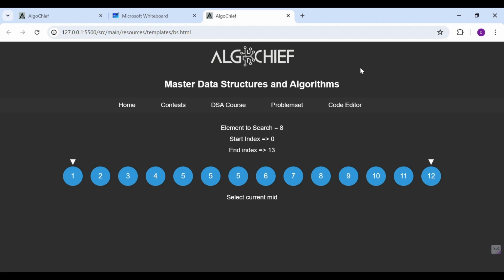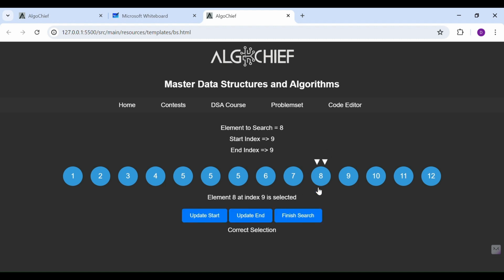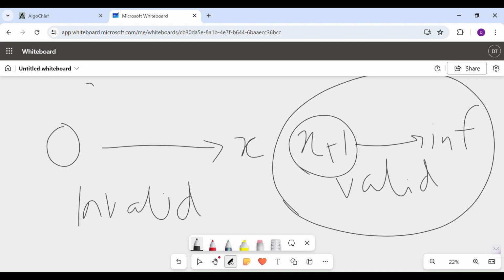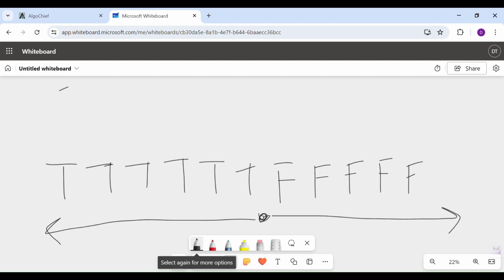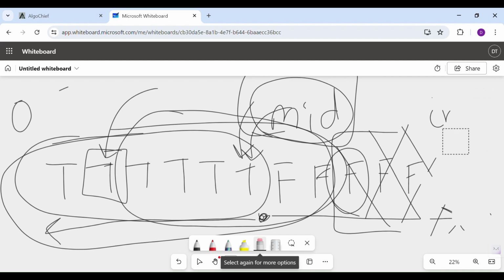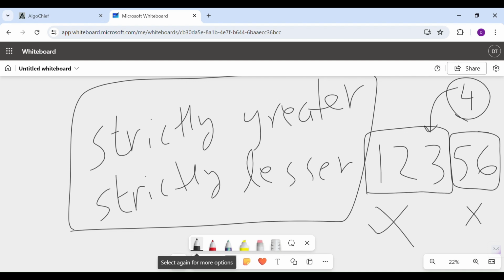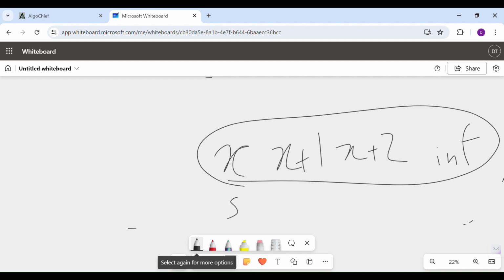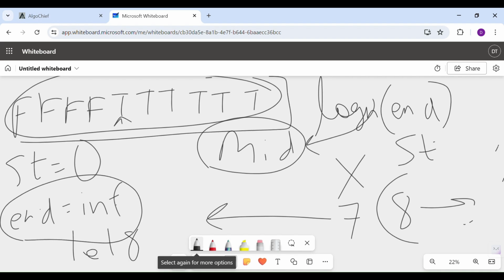Binary Search Principles | AlgoChief DSA Course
Everything you need to learn about two pointers to master competitive programming and dsa questions

Visit algochief.com and understand data structures better using our data structure visualizer

0:00 - Introduction
0:17 - Binary Search Visualization
2:46 - Binary Search on Answer Technique
9:15 - Question Example